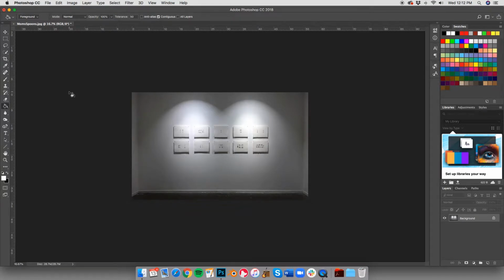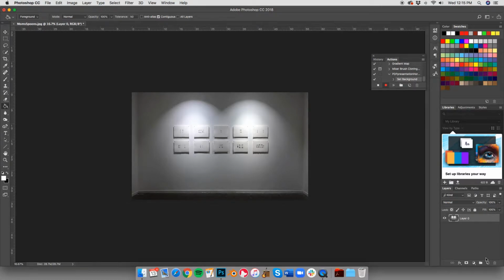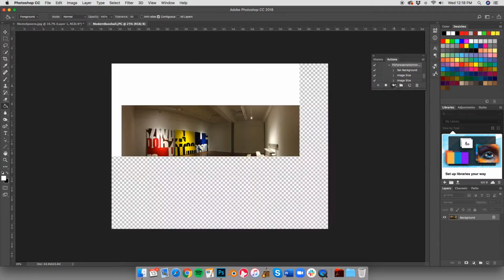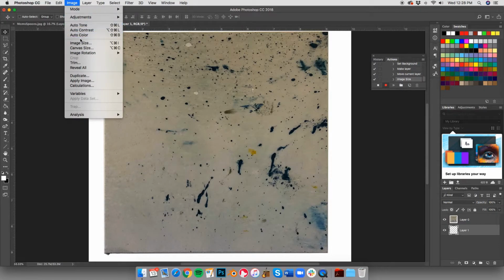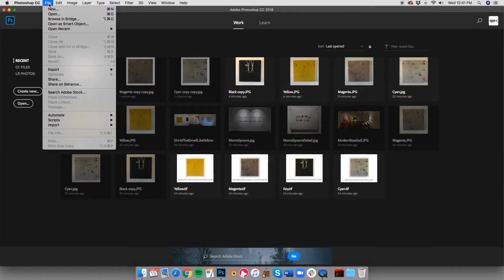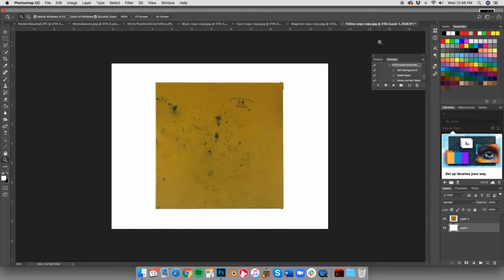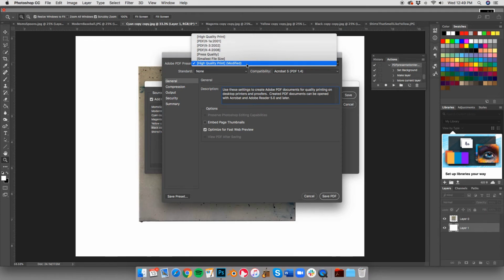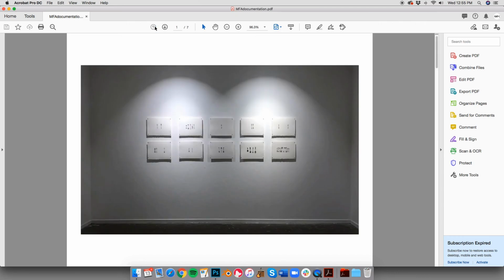Photoshop 5 Action, Batch, PDF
In this Adobe Photoshop Tutorial, Press Manager Tim takes you through some tips and tricks for Actions, Batching, and PDF presentations. This is the second half of a two part video working towards creating PDF presentations with photoshop for gallery submissions, grants, and program applications. This is a beginner tutorial for first time users following this video series or a refresher for those with some photoshop experience.